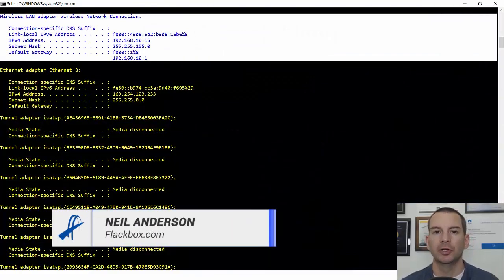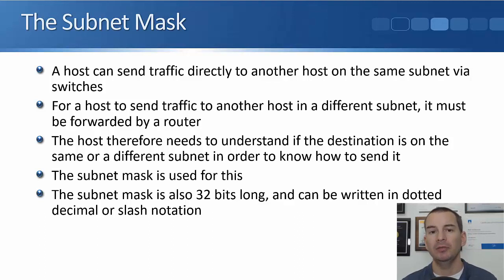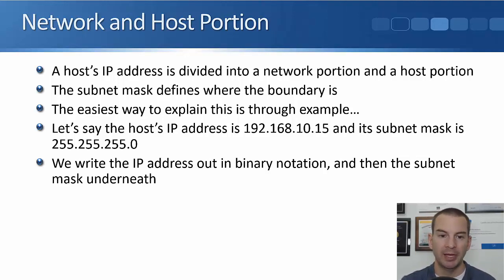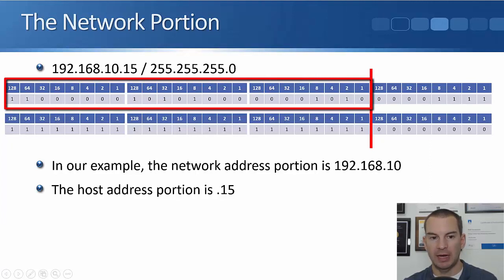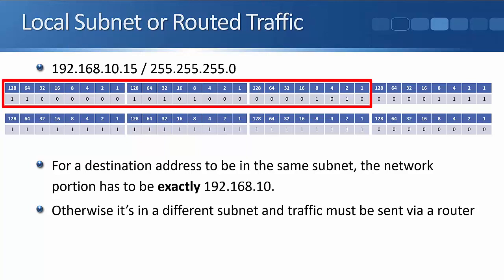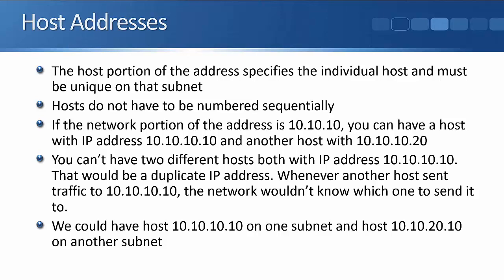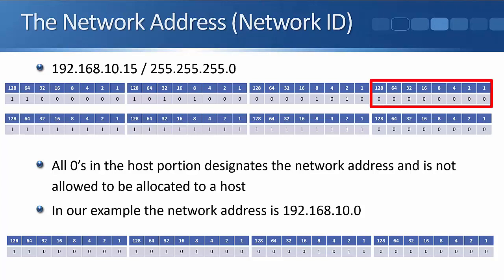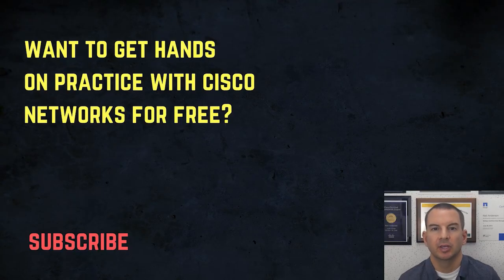Cisco Subnet Mask Tutorial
In this Cisco CCNA tutorial, you're going to learn about subnet masks, its network and host portions, and the network and broadcast addresses.

for the full blog post with text and screenshots.

Thanks!
Neil